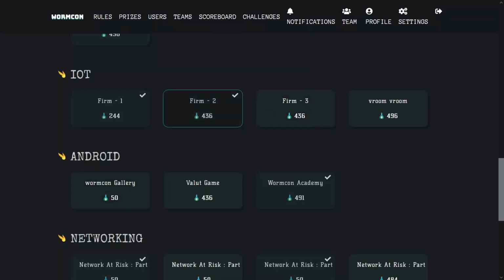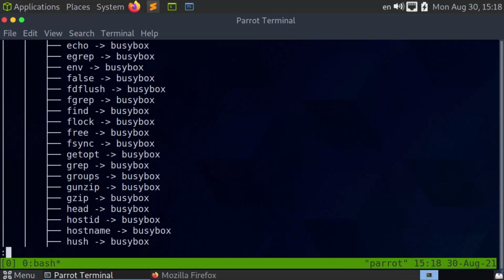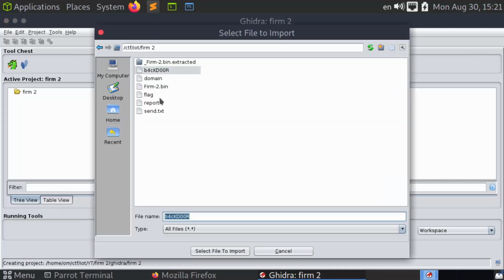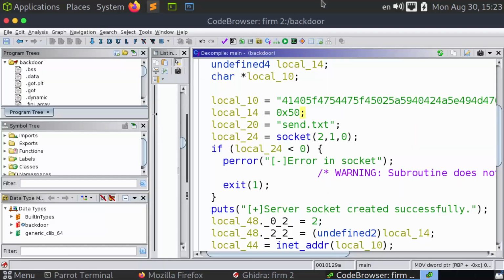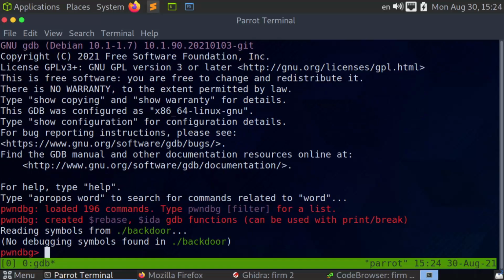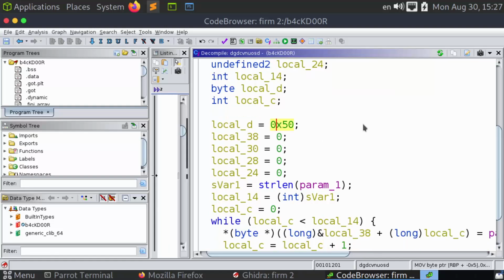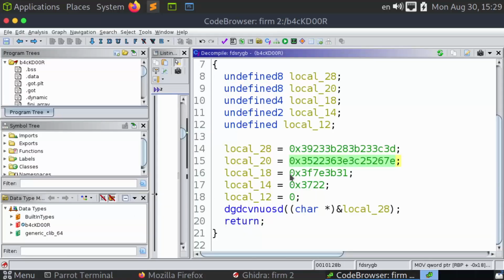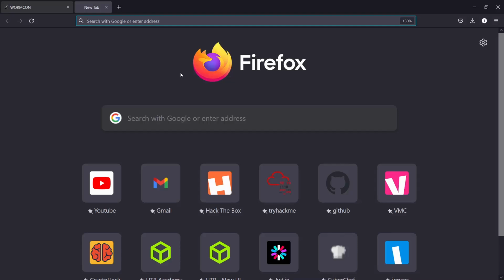Reversing backdoor from firmware of IOT devices | Video walk-through of Firm2 challenge from wormcon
This is a video walk-through of the firm2 challenge from the wormcon 0x1 ctf. In this challenge we extract the firmware and find a backdoor in the filesystem. On reversing the backdoor, we can find a URL that leads to the flag.